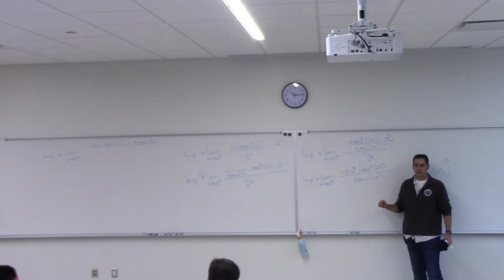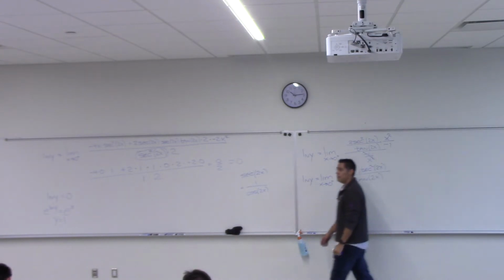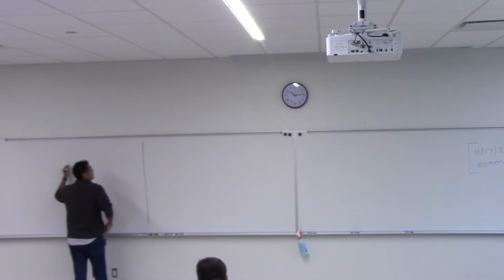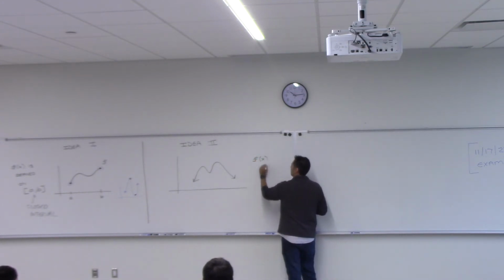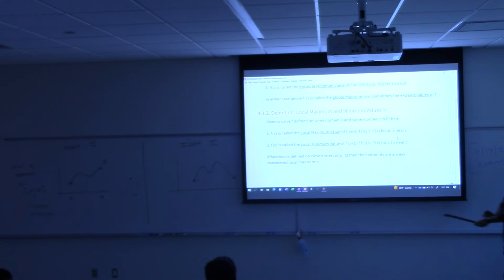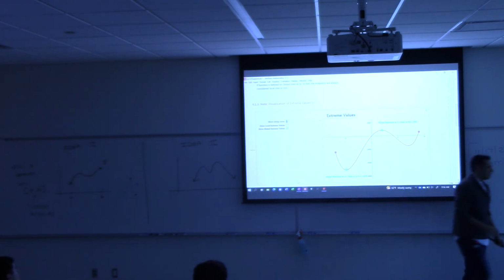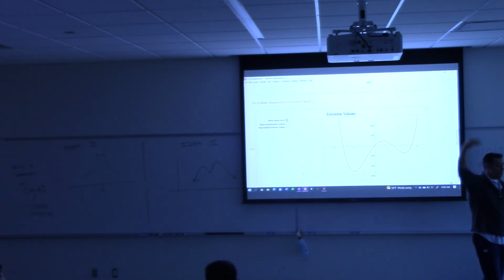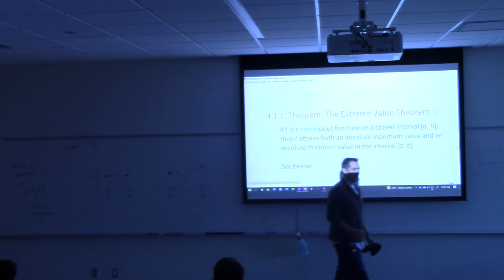2413 10-27 part1